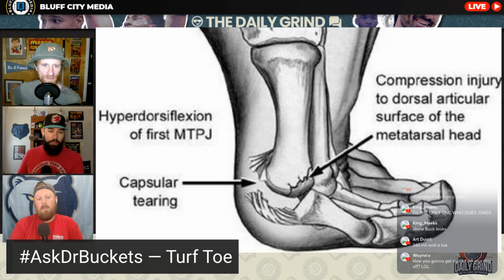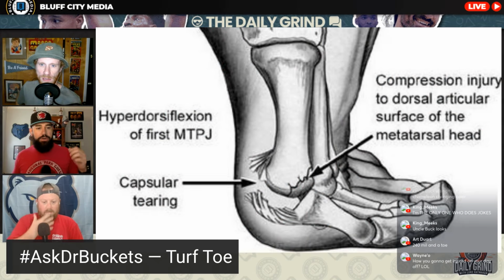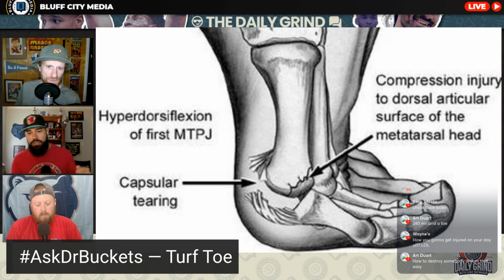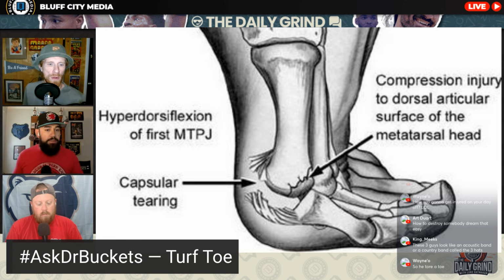Why Can't The Grizzlies Have Nice Things?| The Daily Grind Clip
After inking a contract extension worth $240 million dollars, the Grizzlies announced JJJ would be out after surgery to repair a turf toe injury.

Luke, Rusty and Drew react.